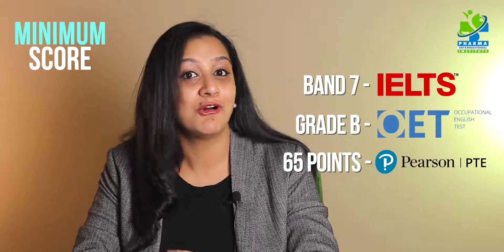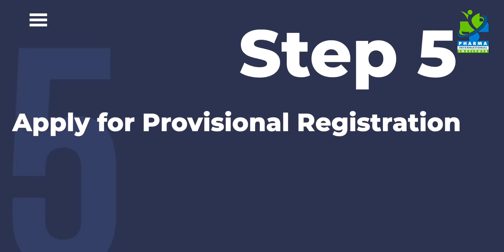"How to be a Registered Pharmacist in AUSTRALIA" | PHARMA INTERNATIONAL INSTITUTE - KAPS COACHING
" How to be a Registered Pharmacist in Australia " - Pharma International Institute -- KAPS Exam Coaching - Guidance to Future |

PHARMA INTERNATIONAL INSTITUTE LLC., we aim to provide budding pharmacist, a creative and unique way for their success in career. Our institute is a true guide for pharmacy graduates, to fulfill their dreams as a registered pharmacist in Australia and New Zealand. We offer excellent coaching for KAPS (Knowledge Assessment of Pharmaceutical Science) exam which is conducted by Australia and New Zealand pharmacy council.

 Registration process for overseas pharmacists;

 1. Credential assessment
 2. Apply and sit for KAPS exam
 3. Acquire eligible score in English language exam
 4. Apply for provisional registration
 5. Enroll in internship program .
 6. Sit for written and oral examination
 7. General registration.

Video / Editing credits - - SopriSquad Productions